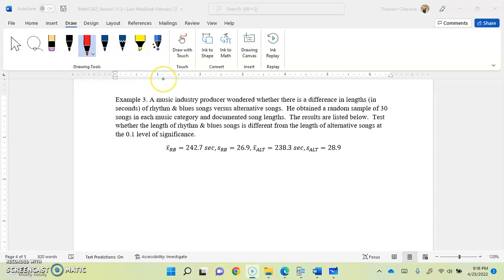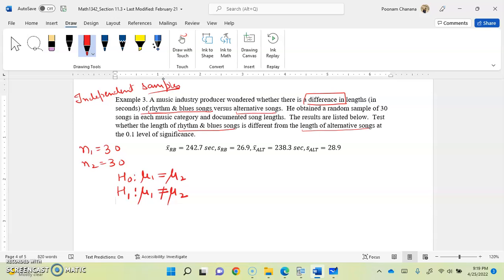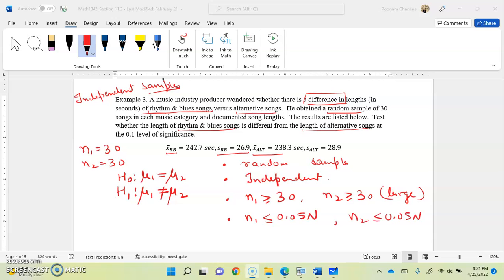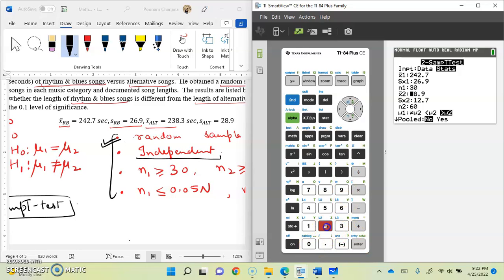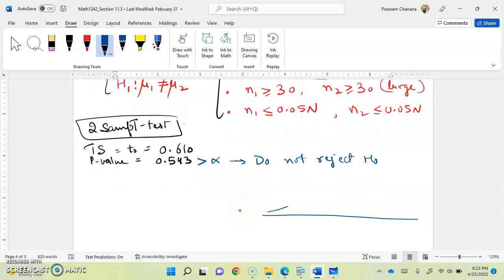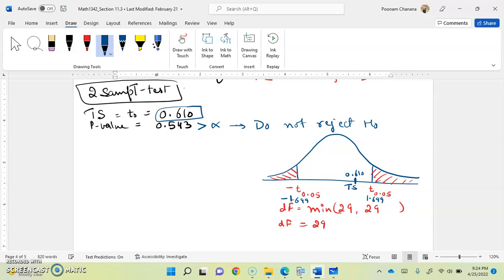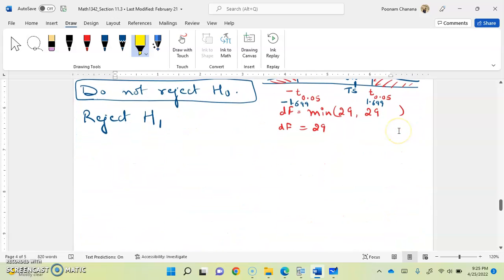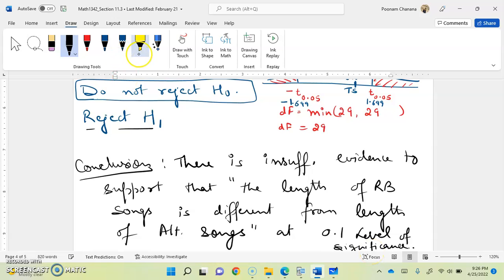Math1342 Section 11 3 Part 3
Class Lecture for 11.3